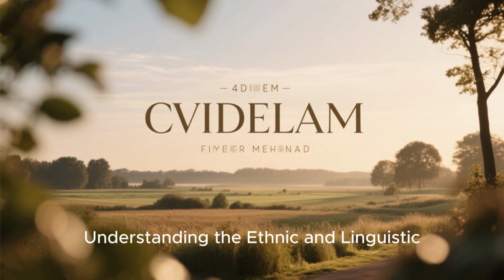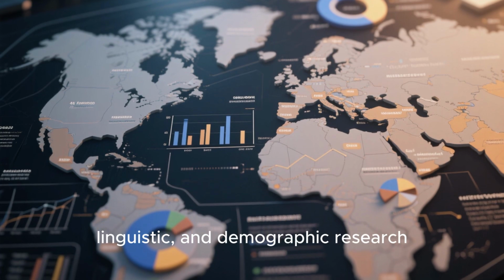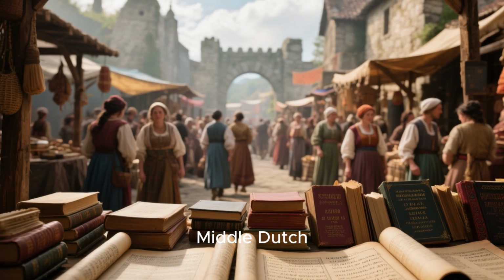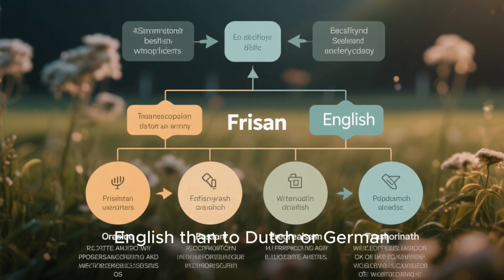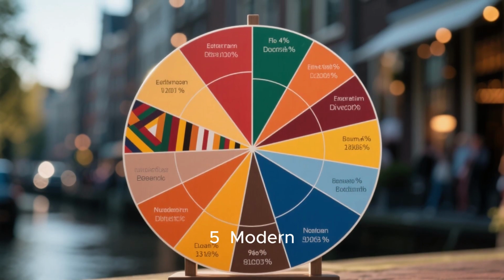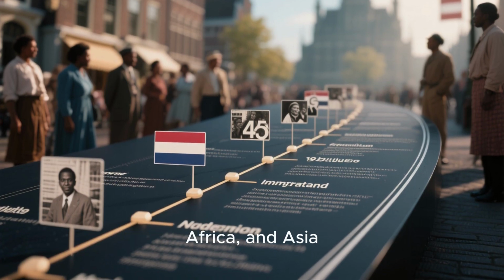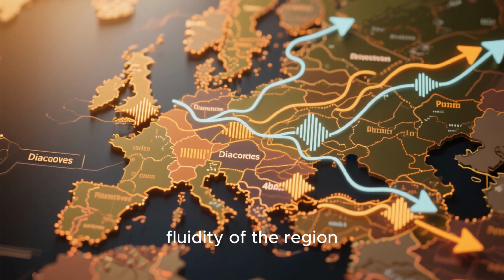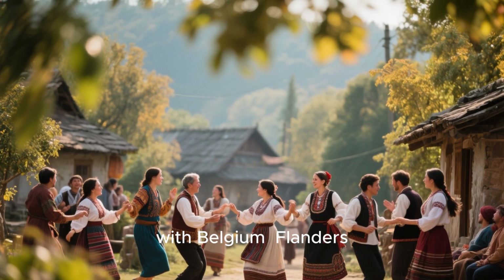Ethnic and Linguistic Backgrounds of Dutch People | Diversity in the Netherlands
Discover the rich ethnic and linguistic diversity of Dutch people. Learn about the Netherlands' native groups, immigrant communities, and the languages spoken across the country.
What is the ethnic background of Dutch people?, History of languages spoken in the Netherlands, Dutch ethnic diversity explained, How diverse is the population of the Netherlands?, The Frisian language and Dutch regional dialects, Indo-Dutch and Surinamese-Dutch history, The influence of migration on Dutch culture, What languages are native to the Netherlands?, Ethnic minorities in the Netherlands, Dutch identity in a multicultural society 👇 Get Your FREE Advanced Stock Valuation Report 👇 🔗